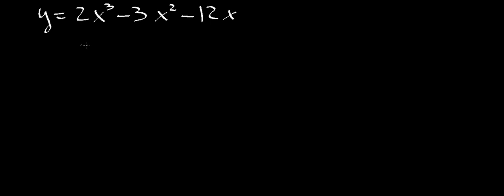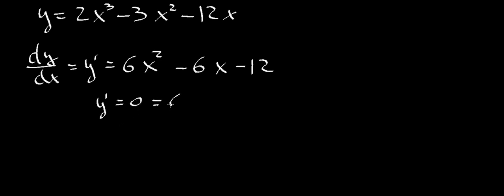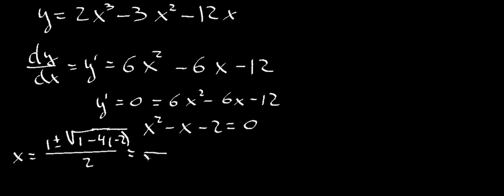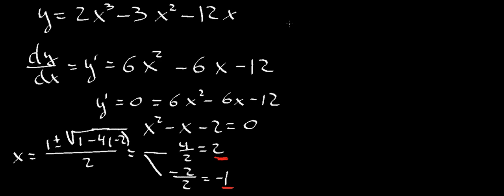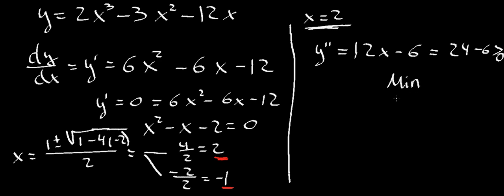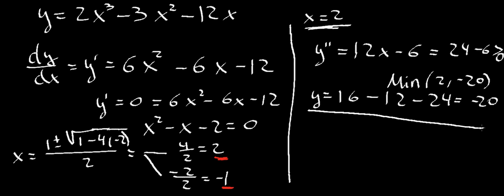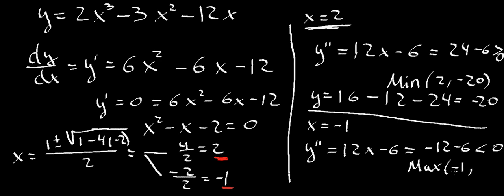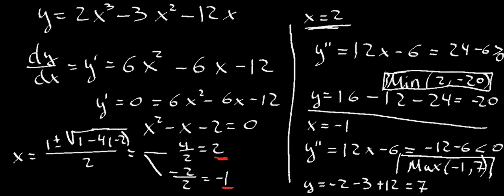Differentiation cubic equation